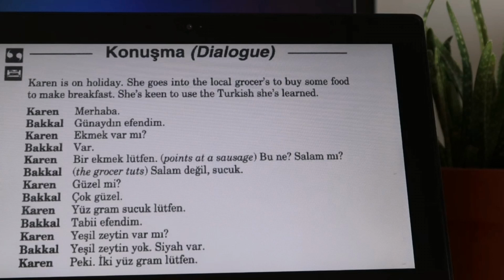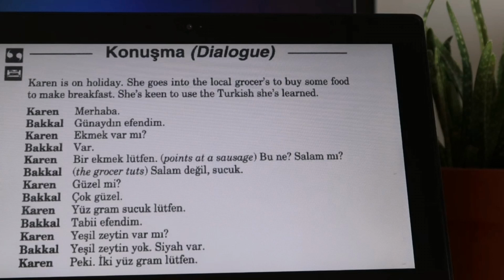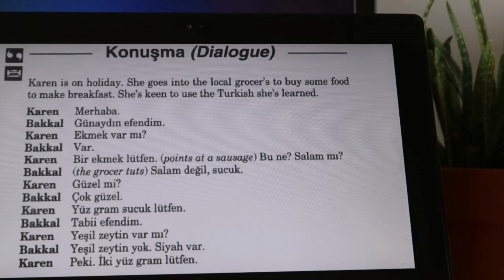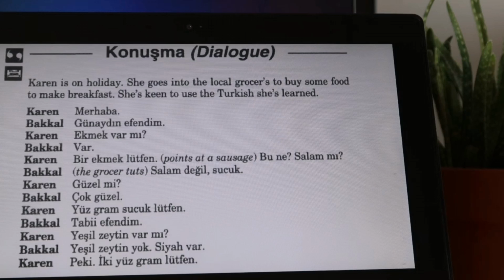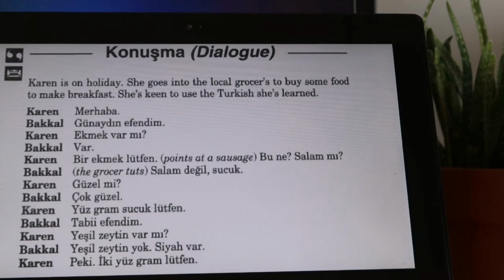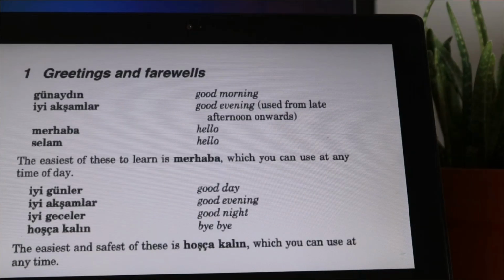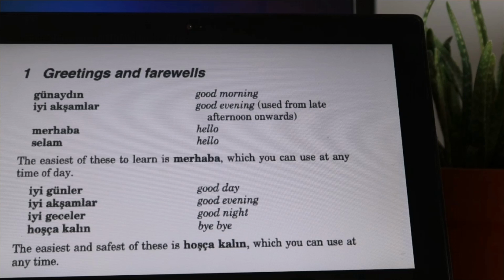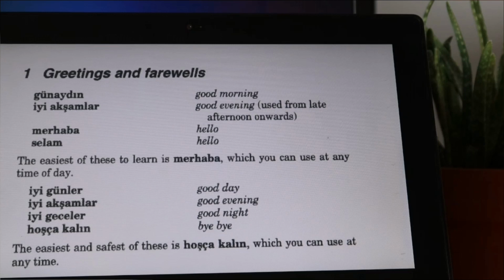Turkish A1 ~ Easy Basic Conversation for Beginners ~ Daily Vocabularies Eng/Tr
Learn Daily Basic Turkish vocabularies with a conversation 😉

This video is also dedicated to Turkish learning English.

In this video, I will share with you some Turkish basics you need to get started with the Turkish language and get your first conversations with your friends. Join me if you want to learn Turkish, improve your listening, speaking and reading skills.

Thank you for making time to watch my videp and to read this description !

💙 MUCH LOVE 💙